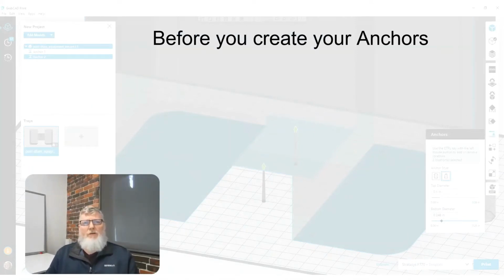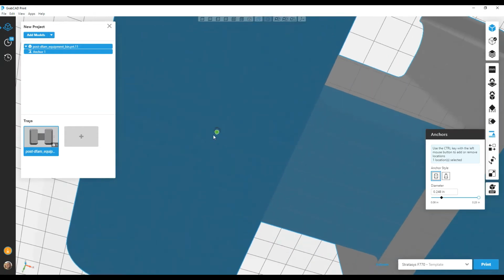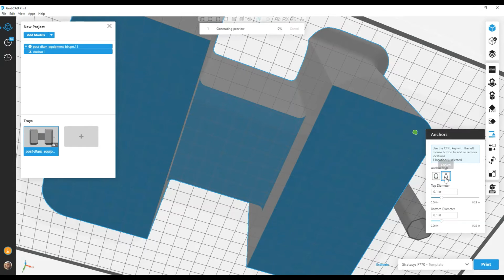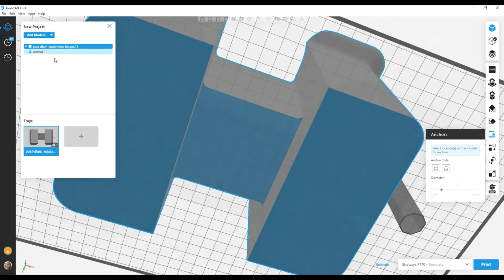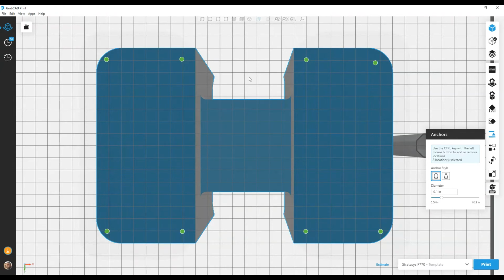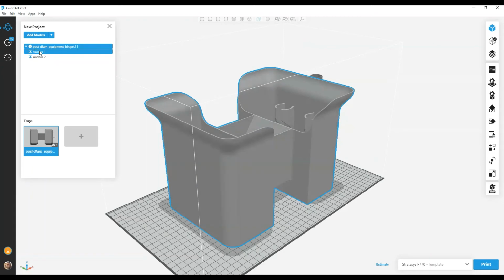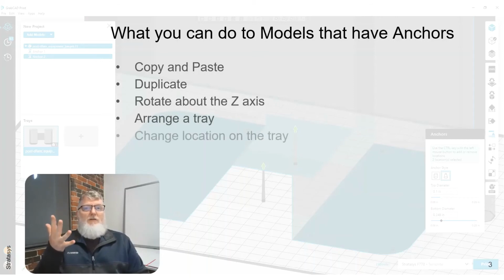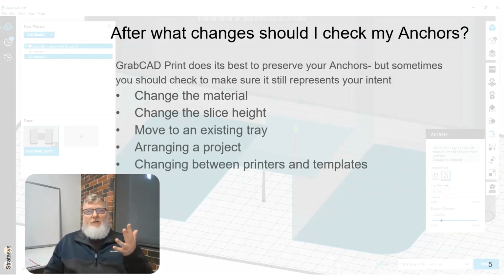Anchoring Models to the Build Tray as they are 3D Printed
This video tutorial demonstrates the new Anchor feature in GrabCAD Print.
Anchors are support structures used to improve print quality. On thin, wide models, or models made from materials susceptible to curl like Nylon or Ultem.